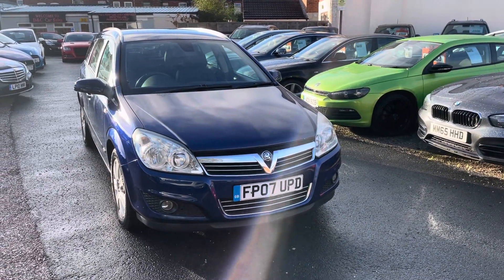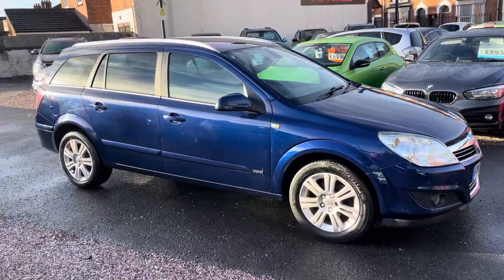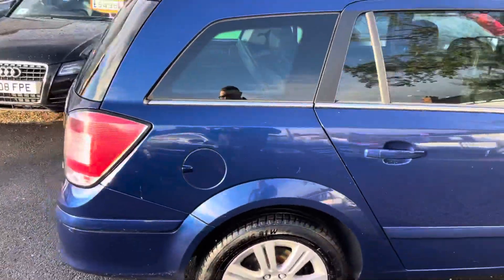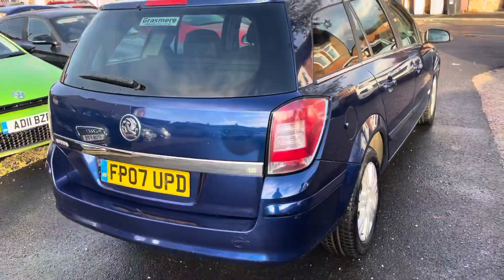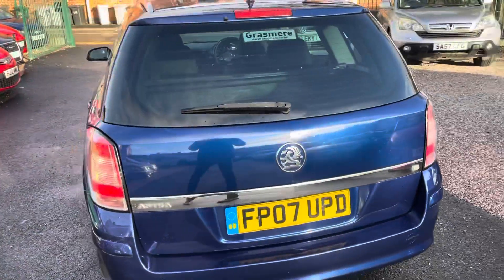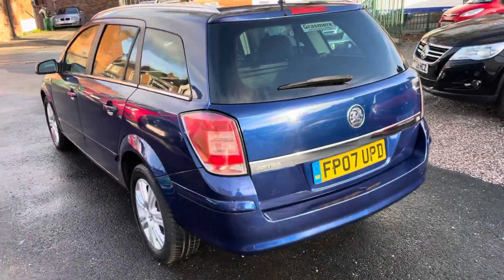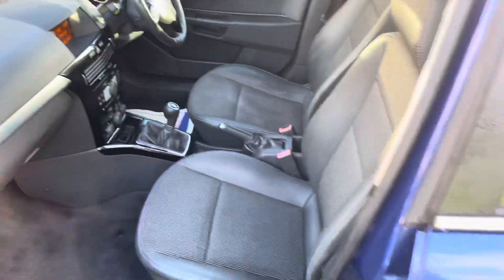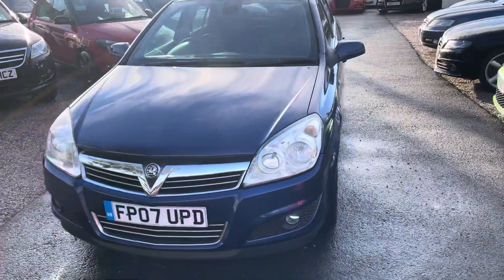25 October 2021